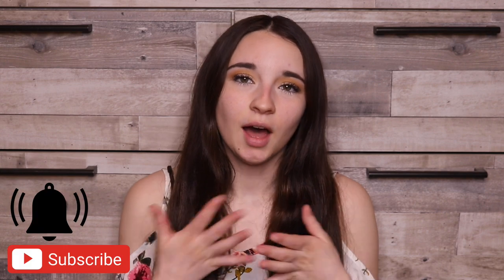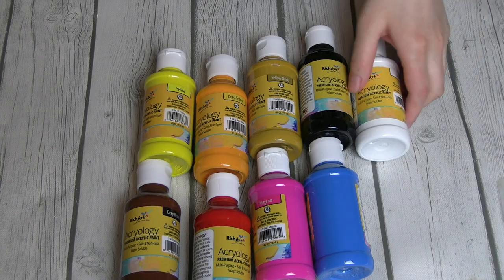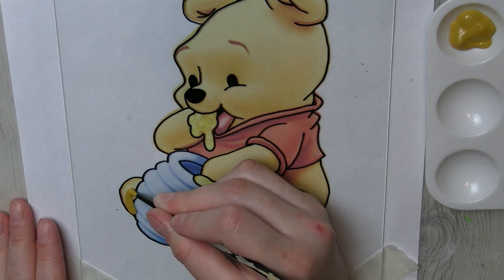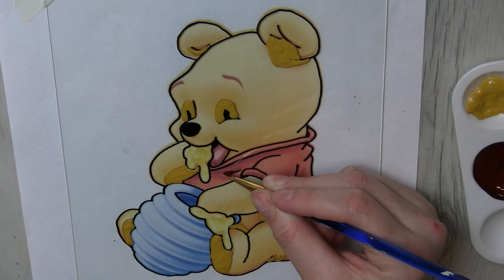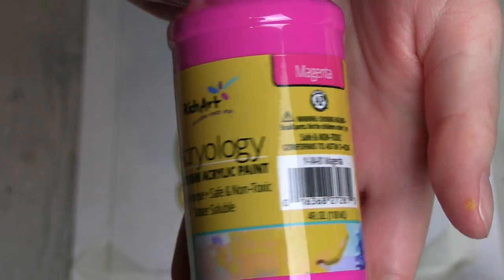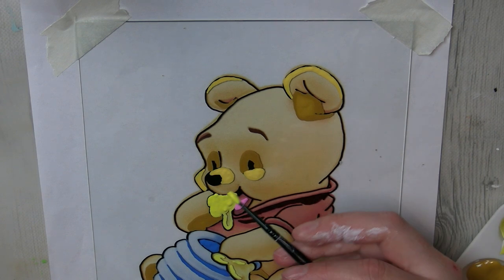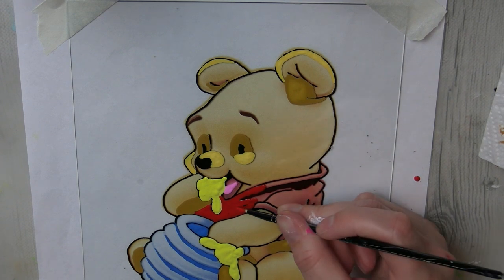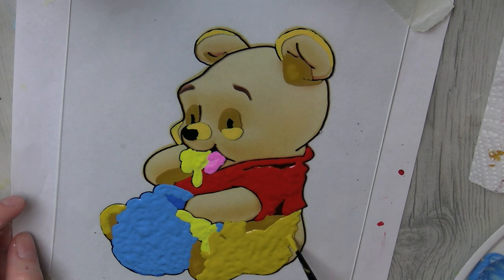100% DOLLAR TREE GLASS PAINTING?! (Dollar Tree Rich Art Paint Review!)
Hello friends! I did a Dollar Tree product review for the paint brand that Dollar Tree carries called Rich Art! Leave in the comments down below what you thought of this product review and if you would like to see more in the future!